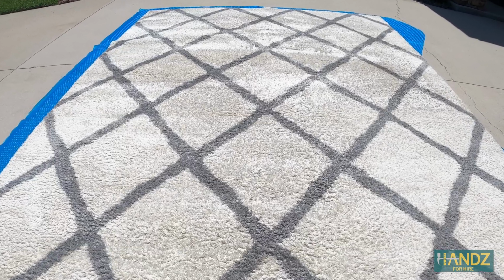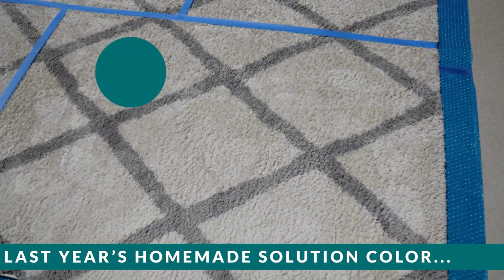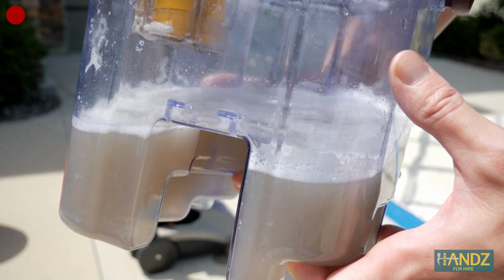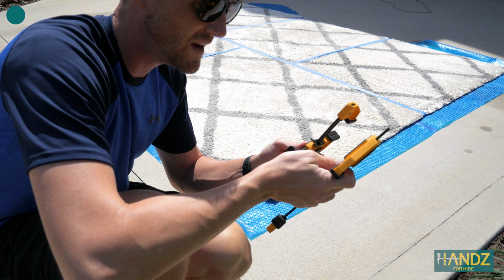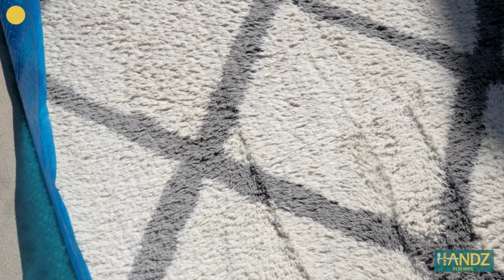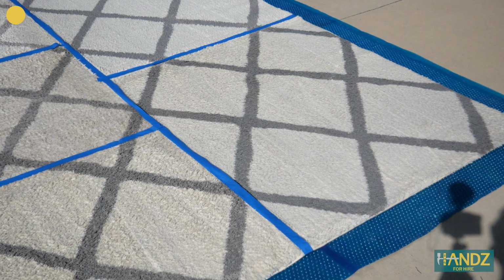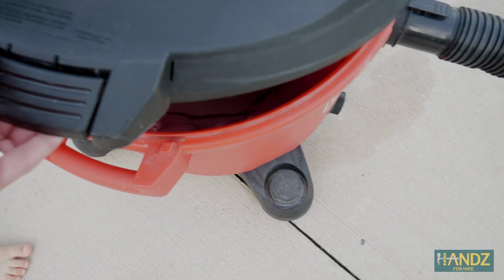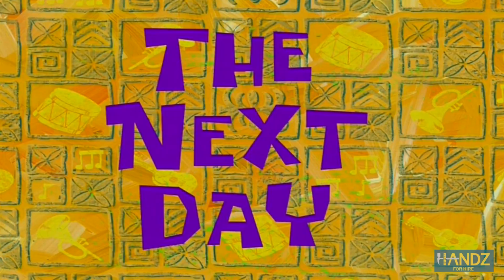How to REALLY clean your RUG or CARPET | New Deep Cleaning Methods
We found a way to deep clean our 8' x 10' carpet that had been well used by our three children and slobbery dog. It’s been 15 months since the last deep clean and the rug is due again! Watch this video to find out what homemade solution and methods we used this year to get rid of the nasty stains!

IT’S JUST SCIENCE!

The homemade mixture works so well because it has several stain removing components each with a different capacity to remove different kinds of stain ingredients. Since we don’t know what stains are on the carpet, this covers a great array of removal mechanisms shown below:

1. Oxygen Bleaching - Hydrogen Peroxide in the presence of organic material (especially under low pH) form highly reactive free radicals, which are very strong oxidants. This helps to break down colored "things" (pigments, etc) once the sodium percarbonate (OxiClean) mixes with water and produces hydrogen peroxide.
2. Degreasing - Dish Soap like (Dawn or Method) is a great stain remover because it solubilizes the fatty portions and makes them miscible in water so they can be washed away. The ingredients Sodium Lauryl Sulfate, Decyl Glucoside, and Lauryl Glucoside all contribute to solubilization.
3. Particulate removal - mud/dirt that gets tracked in from outside and builds on the carpet. Strong ions (phosphate, zeolites) are good for helping absorb dirt molecules and solubilize them. Ethylenediaminetetraacetic acid tetrasodium salt (EDTA) is a nice, useful ligand which further helps remove soil.

Solution Ingredients:

1. (2 cups) Glass Cleaner (pH ~ 8) – Water, 2-Butoxyethanol, Surfactants, Ammonia aqueous, 1-Methoxy-2-propanol, Ethylenediaminetetraacetic acid tetrasodium salt, Sodium Hydroxide, Dyes
2. (1 cup) White Distilled Vinegar (pH ~3)– 5% 0.8M Acetic Acid (I greatly reduced the quantity of this ingredient in the mixture this year and might replace with fabric softener next year)
3. (1 heaping scoop) OxiClean (pH~10) – Sodium Percarbonate
4. (4-5 good squirts) Method Dish Soap (pH ~ 7.5) - Water (Aqua), Sodium Lauryl Sulfate, Lauramine Oxide, Decyl Glucoside, Lauryl Glucoside, Ethanol, Fragrance Oil (Parfum) Glycerin, Methylisothiazolinone, Methylchloroisothiazolinone, Sodium Chloride
5. Warm Water (After adding ingredients above, add warm water to 5 gallon bucket)

Supplies you'll need:
1. 5 Gallon Bucket
2. White Distilled Vinegar
3. Glass Cleaner
4. Dish Soap (degreaser)
5. OxiClean (strain remover)
6. Dish Brush with soft bristles
7. Floor Squeegee
8. Wet Shop-Vac with filter removed
9. Garden Hose and Spray Nozzle
10. Bissell JetScrub Upright Carpet Cleaner
11. Hoover Smartwash Automatic Carpet Cleaner
12. Hoover CleanPlus Carpet Cleaner
14. Westinghouse WPX3200 Gas Pressure Washer